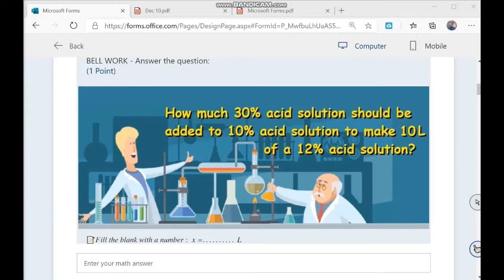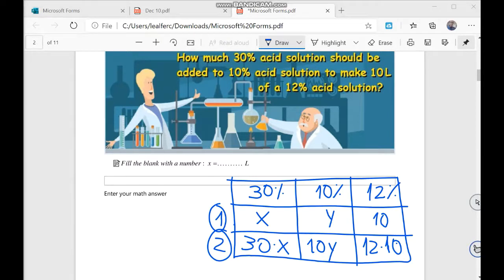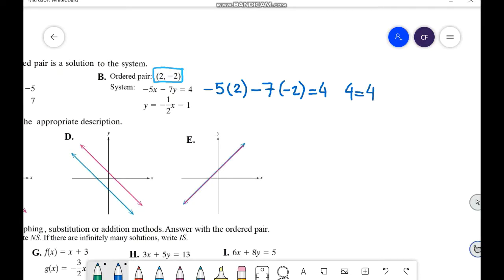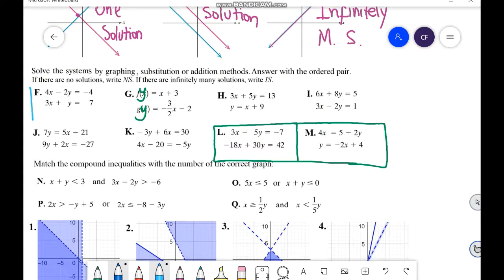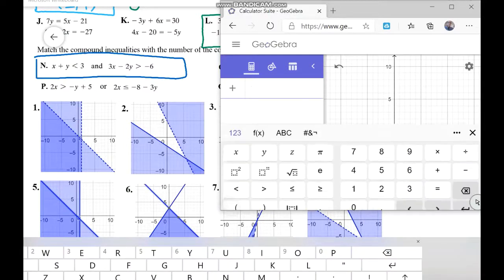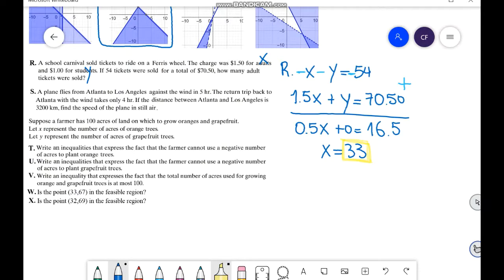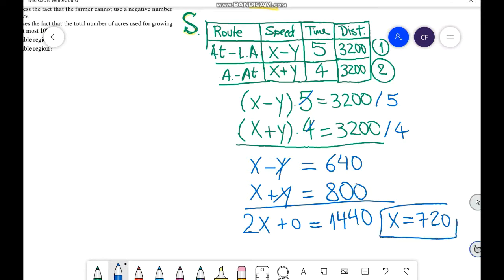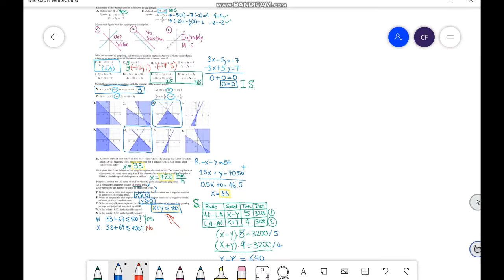Dec 10 MCR